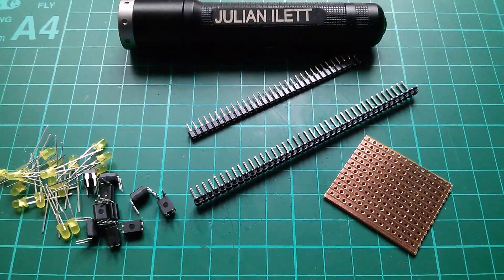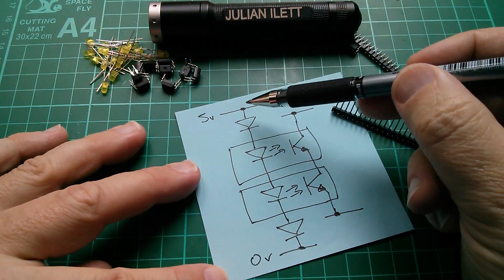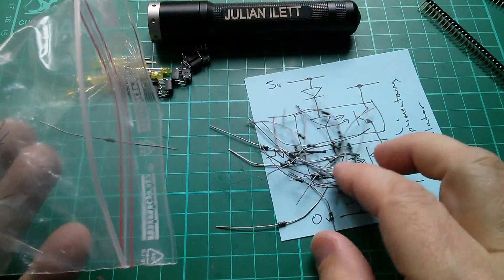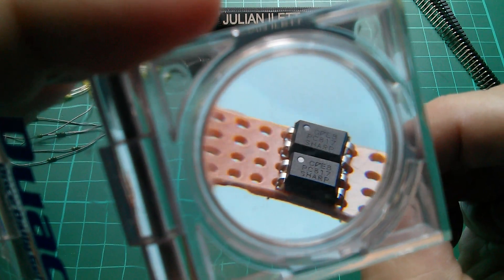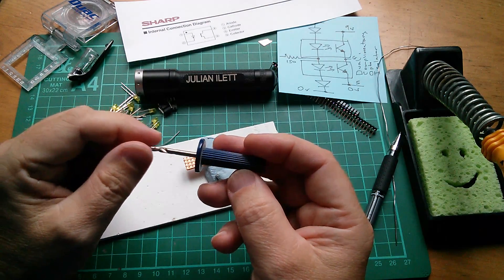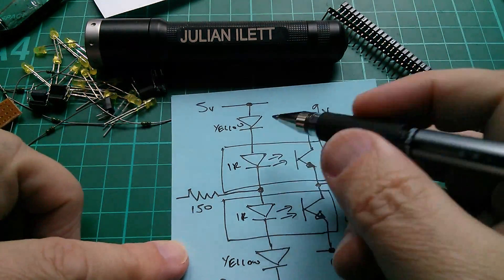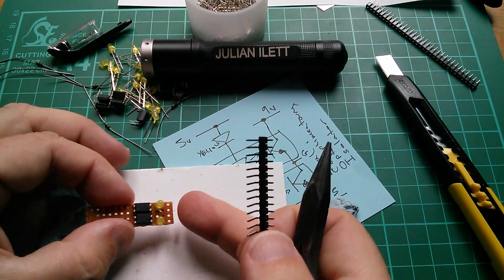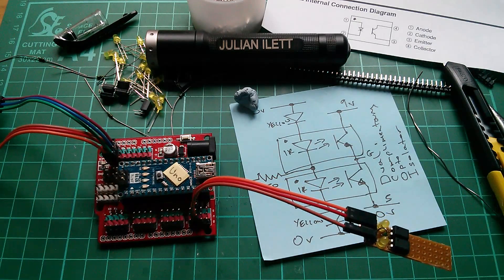DCOI Revisited (part 1) - Muppet 2 Project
I haven't built a DCOI (dual complementary opto-isolator) MOSFET driver in a while.